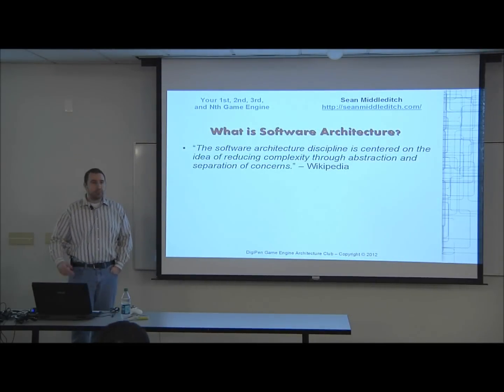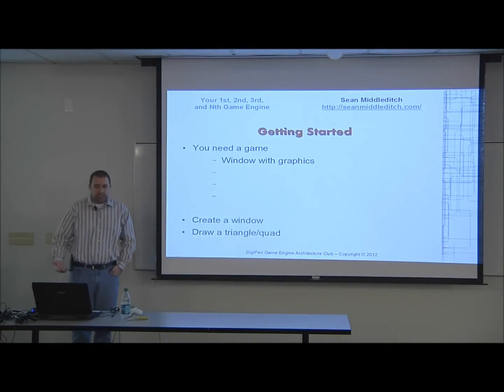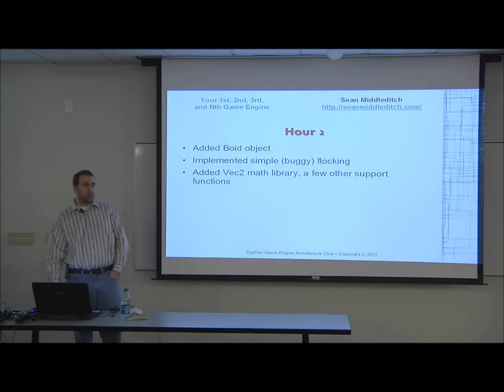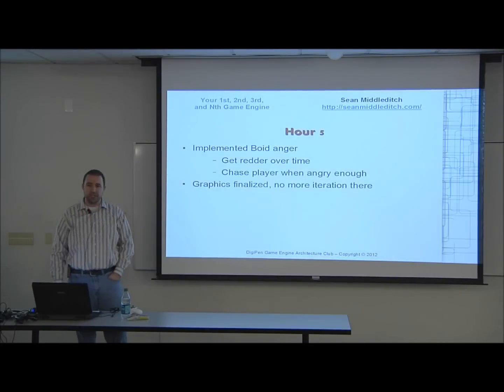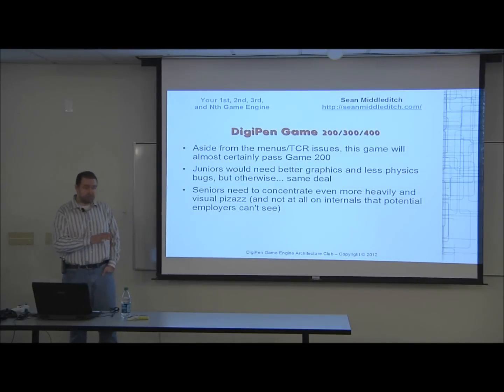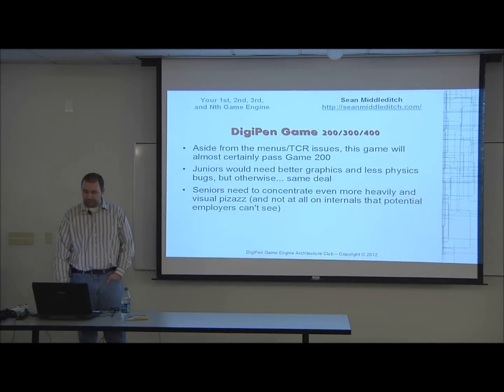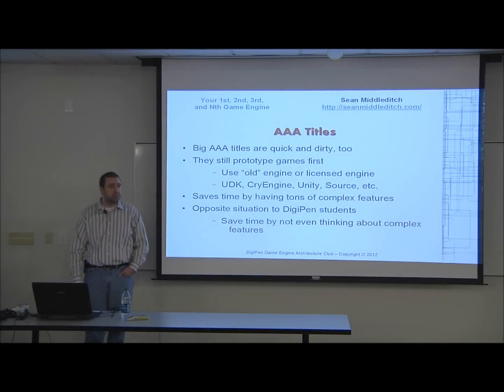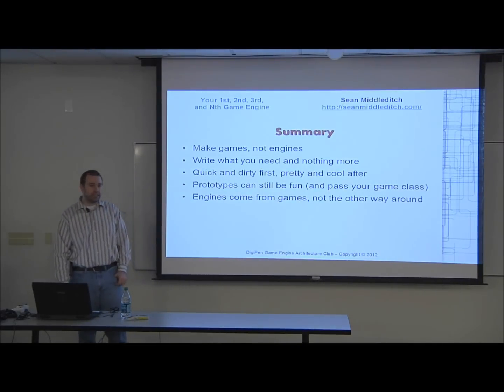Your 1st, 2nd, 3rd, and Nth Game Engines